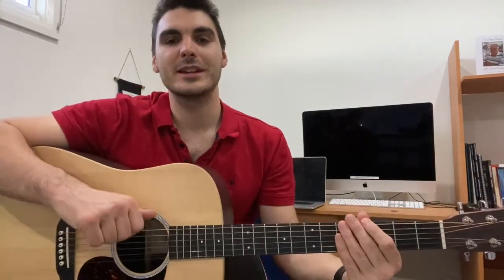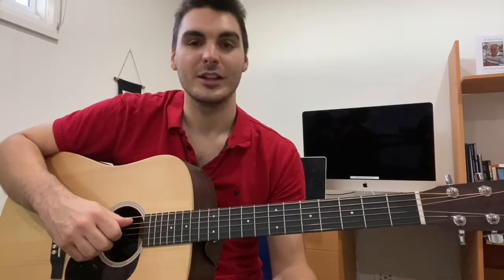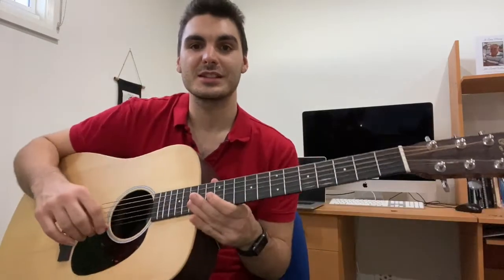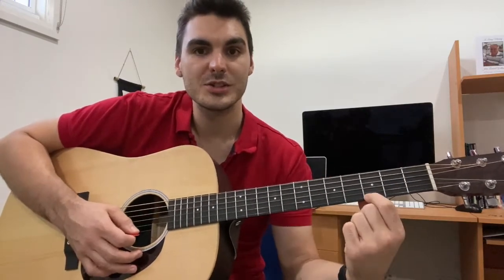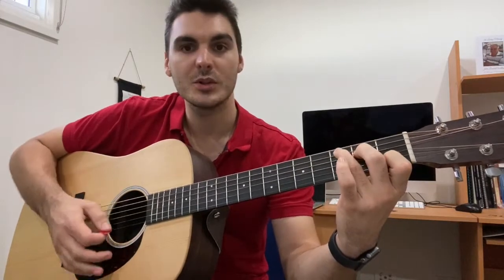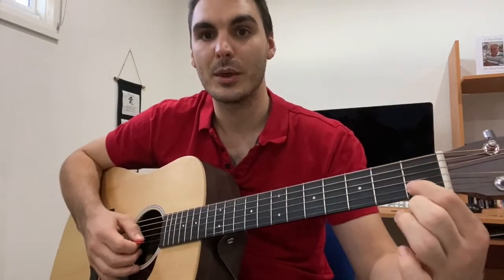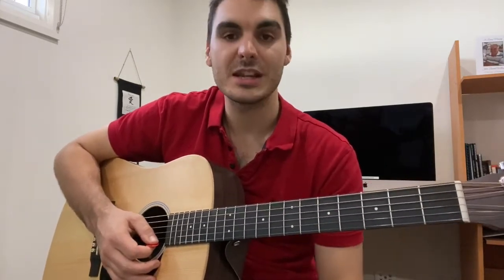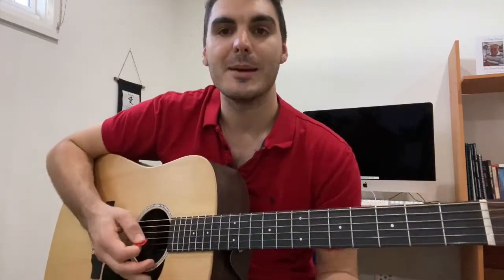Beginner Guitar Lesson - How To Stop The Frets From Buzzing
How to overcome this common beginner problem.